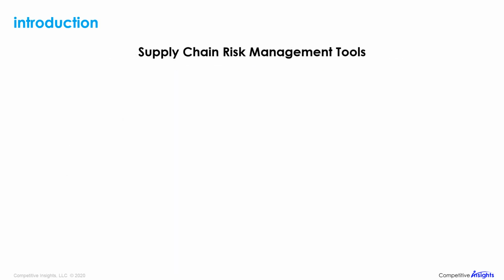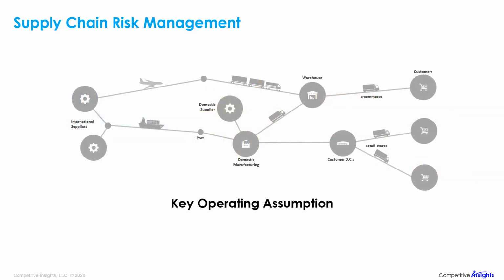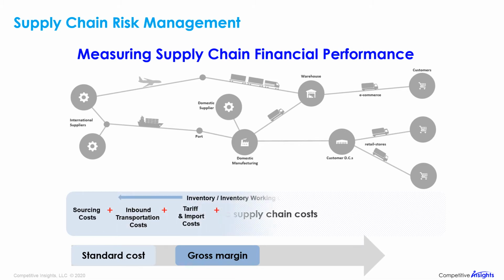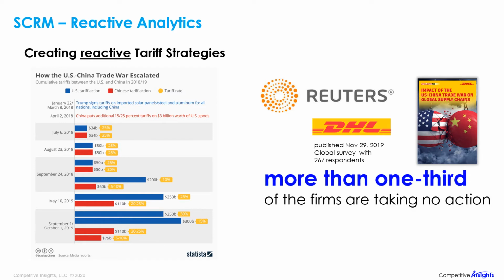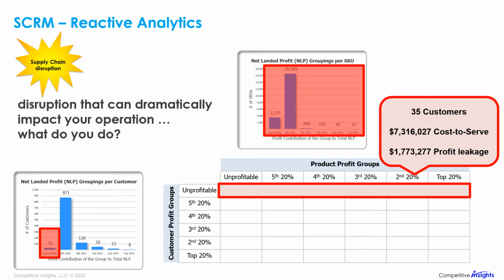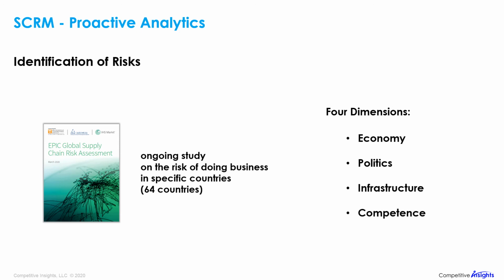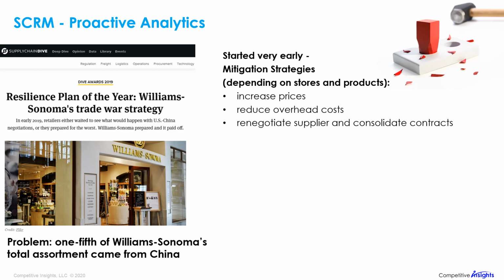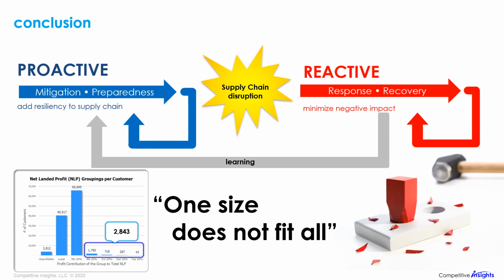COVID-19, Tariff Increases: proactively handling supply chain disruptions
Supply Chain Risks and smart strategies to protect profitability